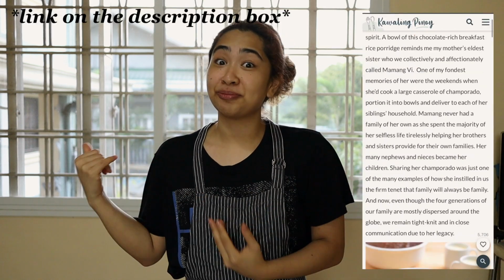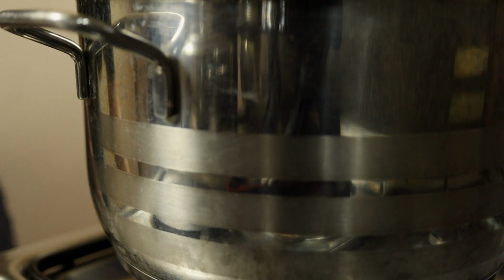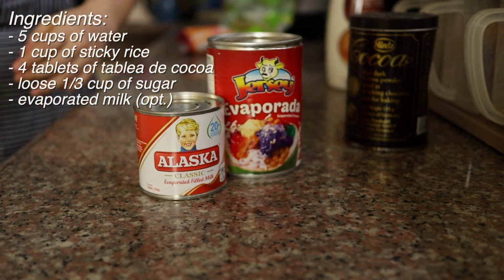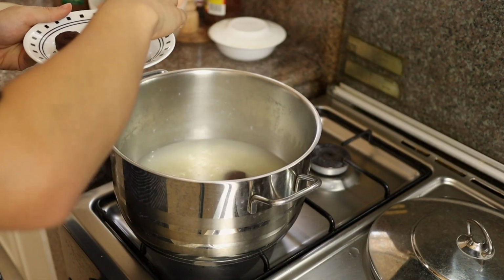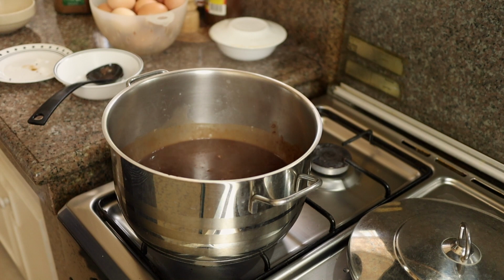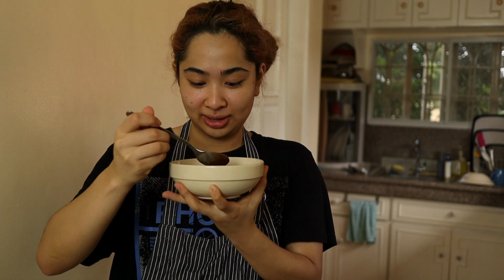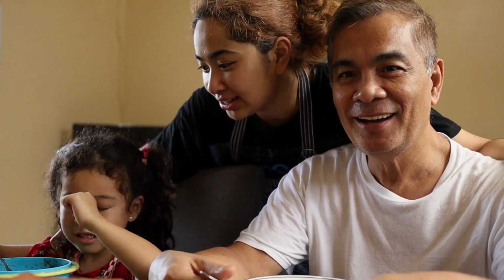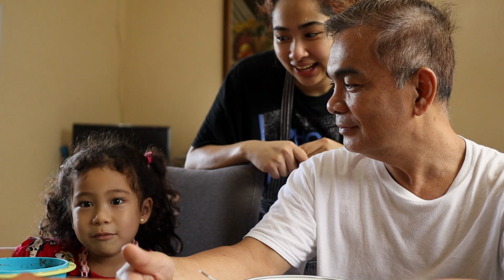CC 👩🏽‍🍳 | Champorado 🍚🍫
HELLO EVERYONE!
Launching another segment on my channel. Through this segment, I would be trying several recipes all around the world and would also share my recipes (kung meron man, HAHAHHA!). Let's cook together & share our love for food! 🤎

Statements  made by the speakers are all based on their own personal thoughts, opinions, and experiences. All may differ from one person to the other.